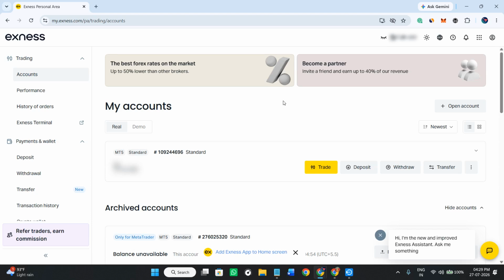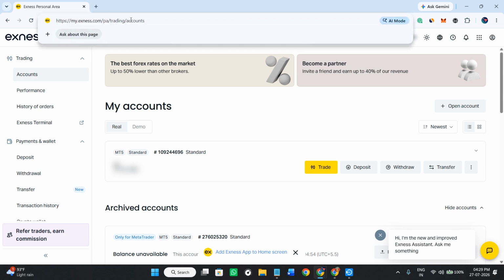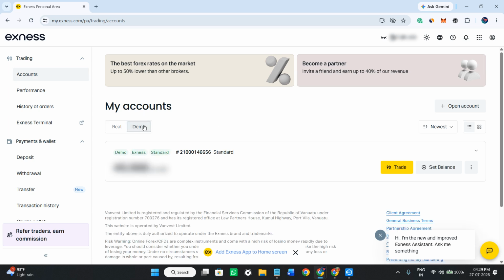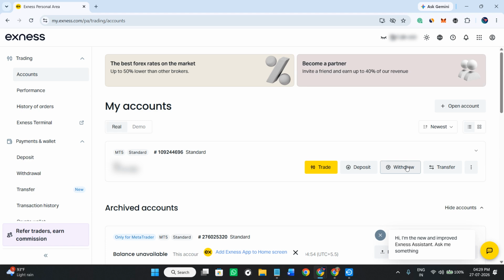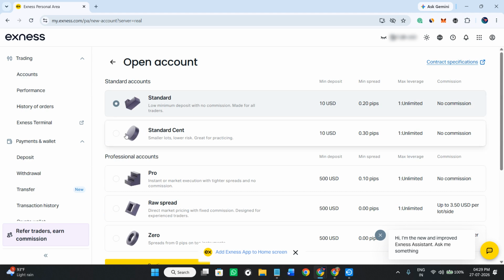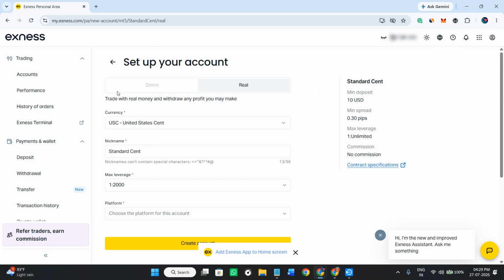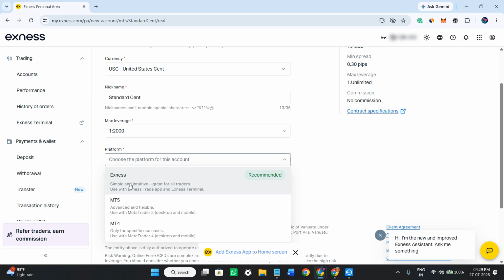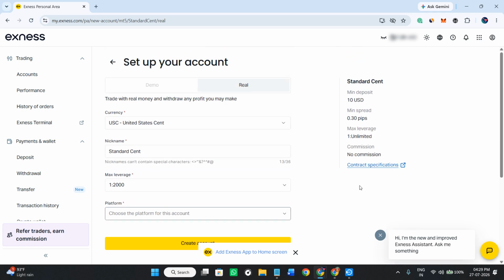How to Open Exness Cent Account 2026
Welcome to Token Tutorials! In this video, I will show you How to Open Exness Cent Account 2026